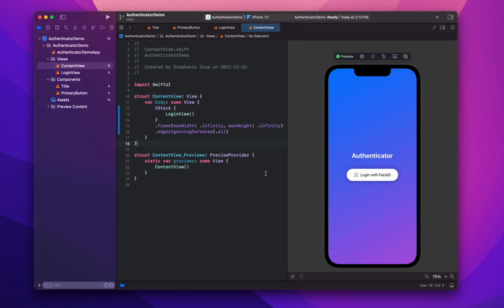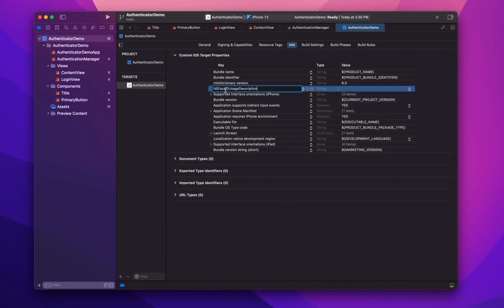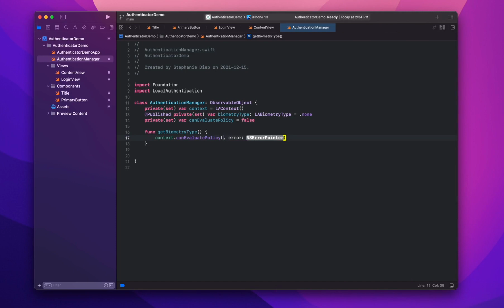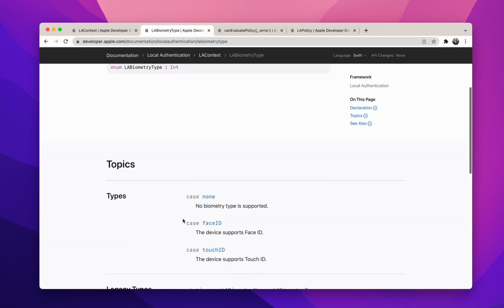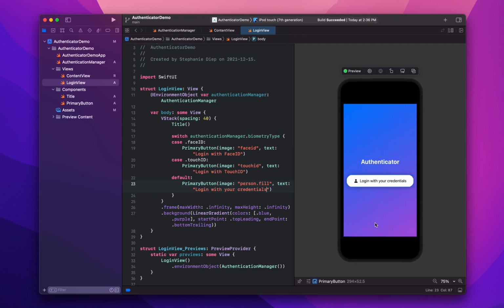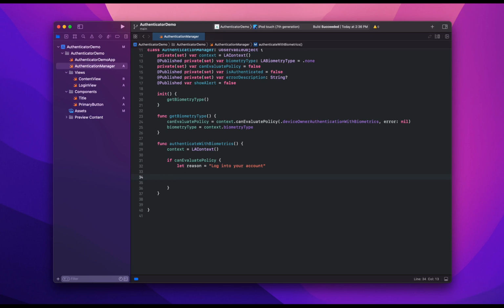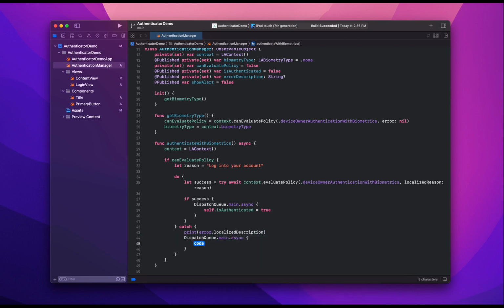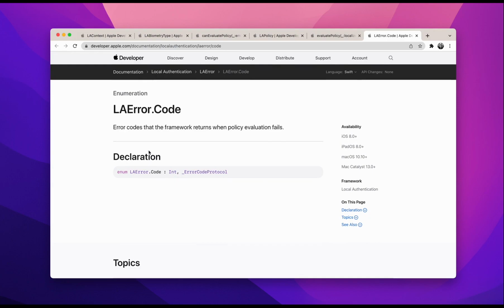Biometrics Auth Part 2